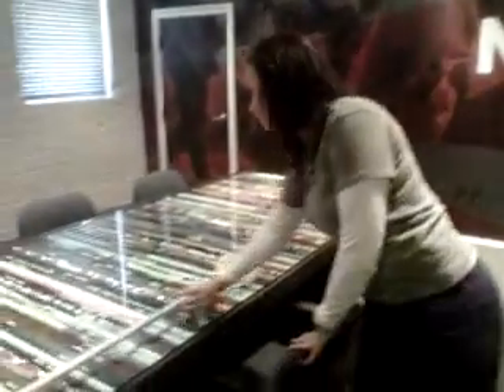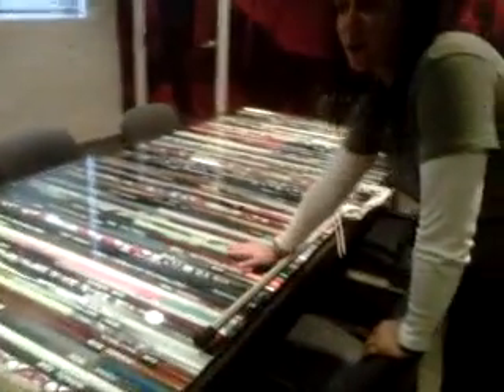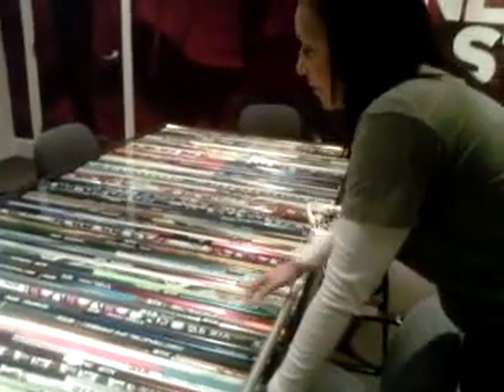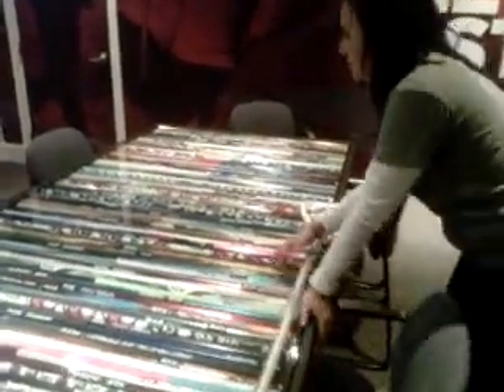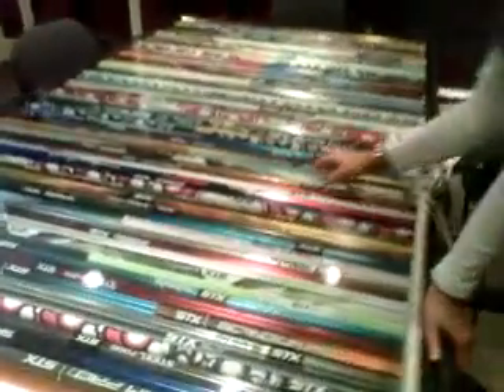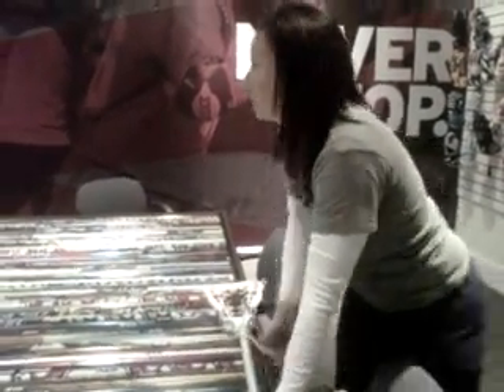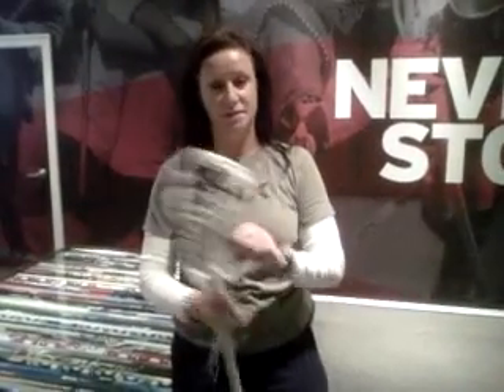Joanna Lignelli shows off her "day job"